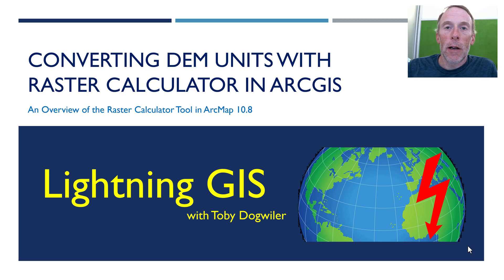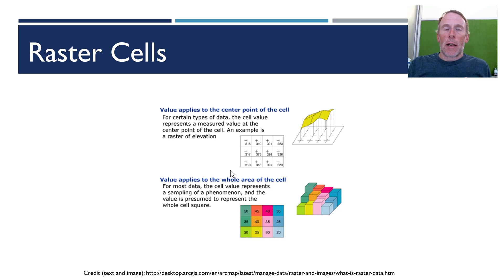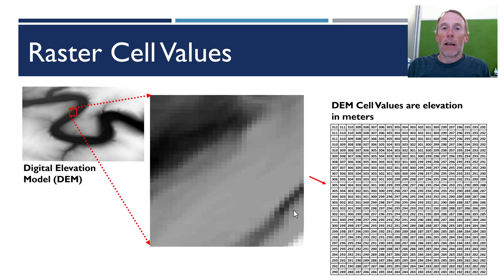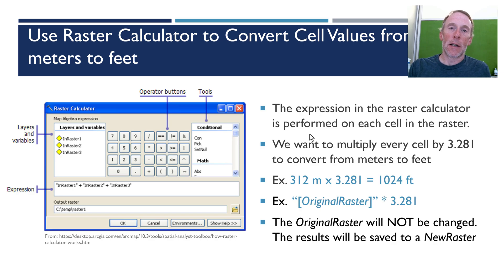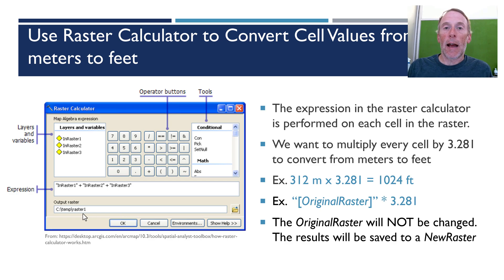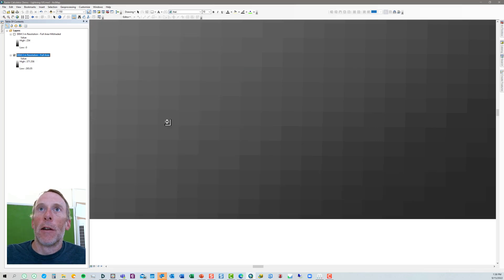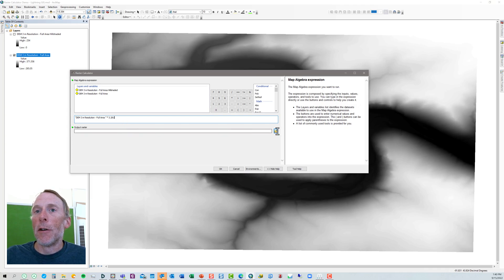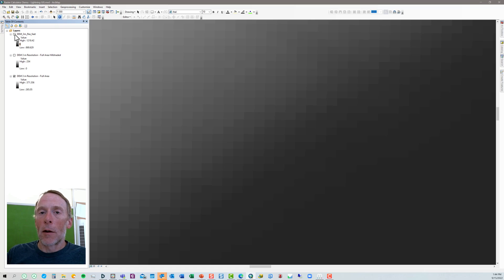Converting DEM Units with Raster Calculator in ArcGIS - An Overview of the Raster Calculator To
This Lightning GIS video demonstrates the use of the Raster Calculator tool in ArcGIS.  Raster Calculator is used to perform mathematical functions on the cells within a raster.  In this demonstration we will convert the raster values in a digital elevation model (DEM) from meters to feet as an example of how to use Raster Caclulator.

Table of Contents:

00:00 - Introduction
00:08 - Converting DEM Units with  Raster Calculator in ArcGIS
01:17 - What is a Raster?
02:09 - Raster Cells
04:15 - Raster Cell Values
05:24 - Use Raster Calculator to Convert Cell Values from meters to feet
07:57 - Slide 6
08:48 - Determine Raster Cell Size
09:30 - Determining Raster Value Units
09:43 - Checking Raster Values in the DEM
10:25 - Raster Calculator in ArcToolbox
10:40 - The Raster Calculator Tool Dialog Box
12:28 - Results of the Raster Calculator